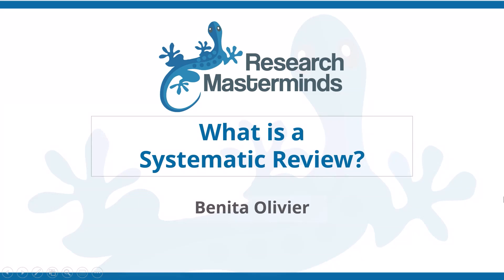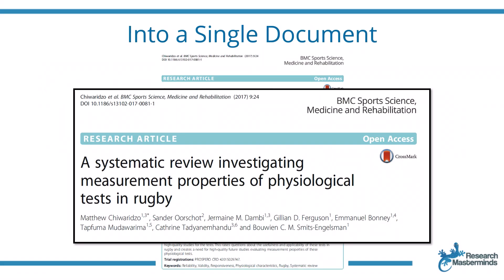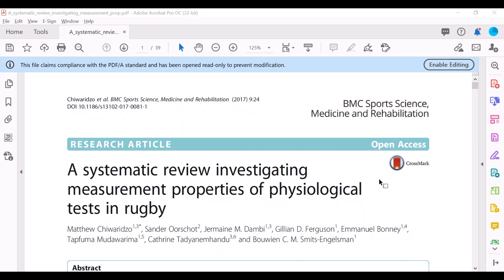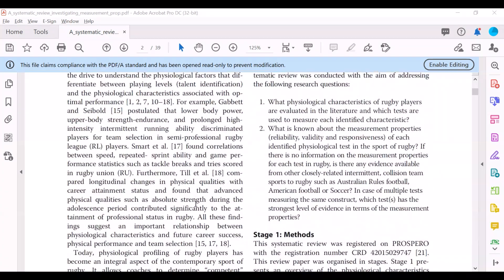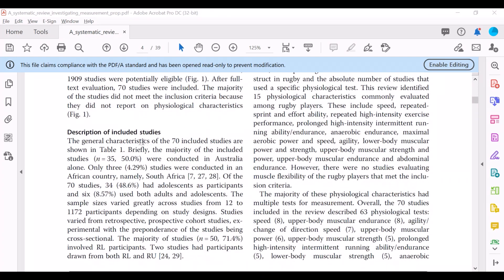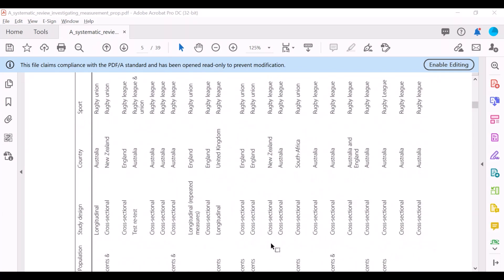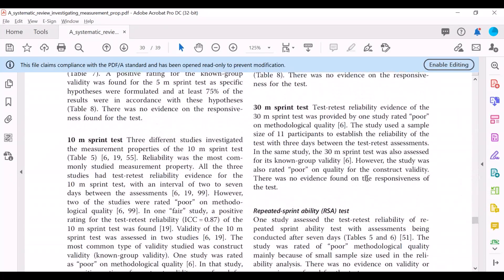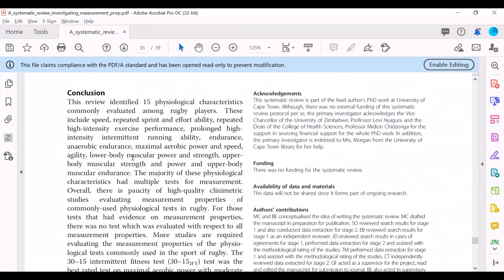What is a systematic review? | Explained | Quick and Easy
New postgraduate students and early career researchers looking for the perfect study design for their research question often ask “what is a systematic review?”. This video will explain what a systematic review is – a brief and easy-to-understand clarification. I also show an example of a systematic review. Next time you hear this question, refer them to this video.

The Joanna Briggs Institute (JBI) methodology for systematic reviews is rigorous and scientifically sound. I follow this methodology for all the systematic reviews I conduct. Here is a link to the JBI Manual of Evidence Synthesis

Here’s the short citation to the systematic review referred to in the video: Chiwaridzo et al. BMC Sports Science, Medicine and Rehabilitation (2017) 9:24 DOI 10.1186/s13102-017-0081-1

If you are a (post)graduate student working on a masters or doctoral research project, and you are passionate about life, adamant to complete your studies successfully and ready to get a head-start on your academic career, this opportunity is for you! We are working on an awesome membership site - a safe haven offering you coaching, community and content to boost your research experience and productivity. Check it out!